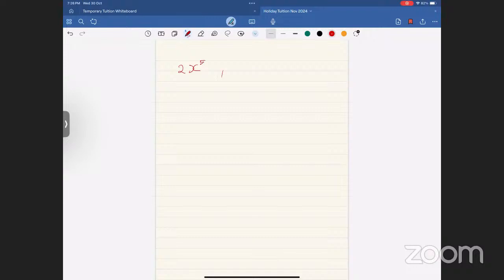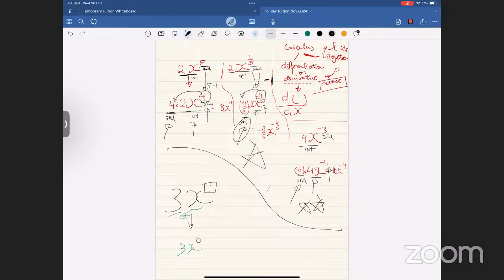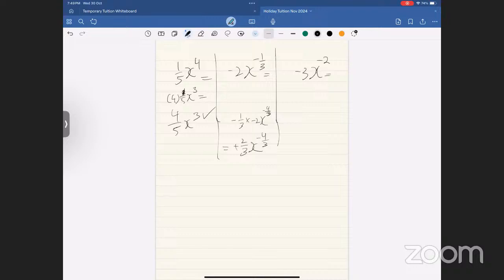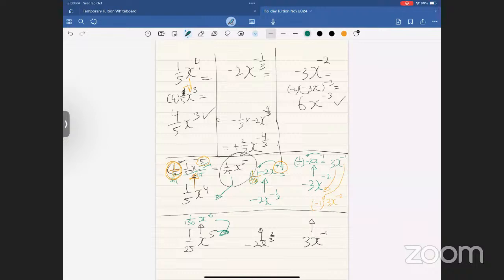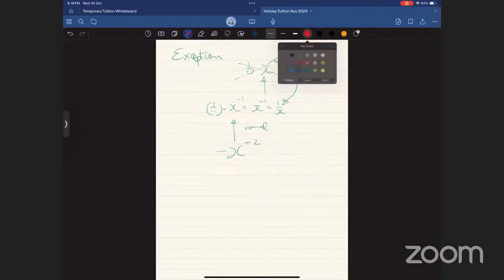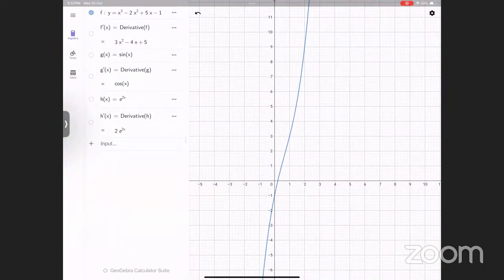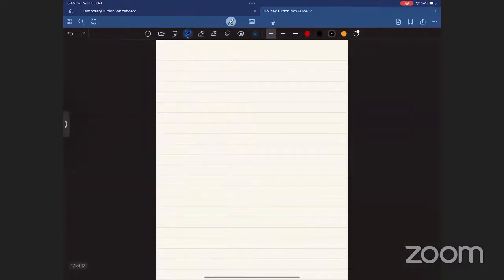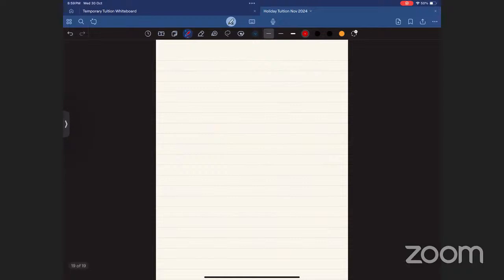holiday tuition week1 amath 1st day